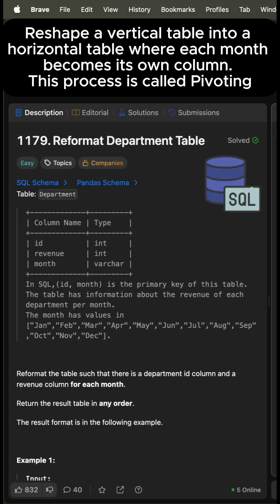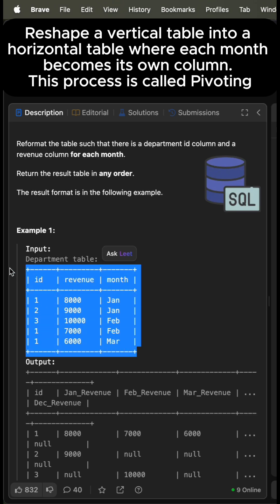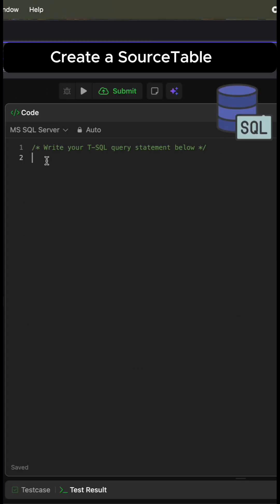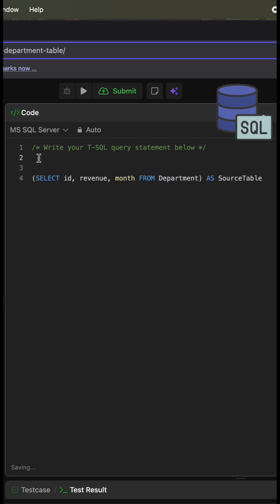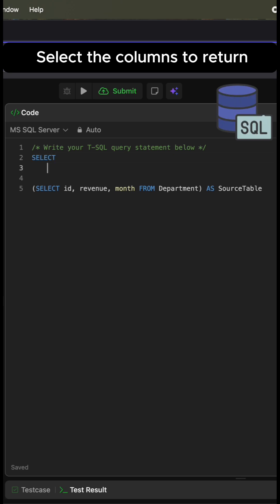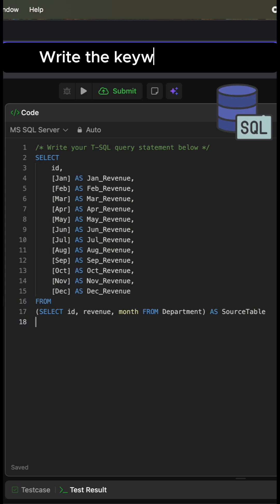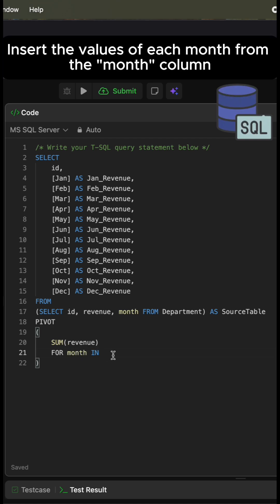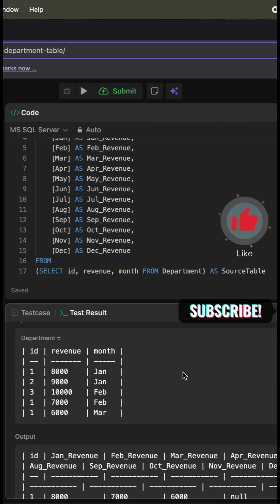(Leetcode 1179) Turn Rows into Columns in SQL! 🔄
Solving LeetCode 1179: Reformat Department Table. 📉
This is a classic Pivot Table problem asked at Amazon and Microsoft.

Stop using Excel, start coding! 🚀